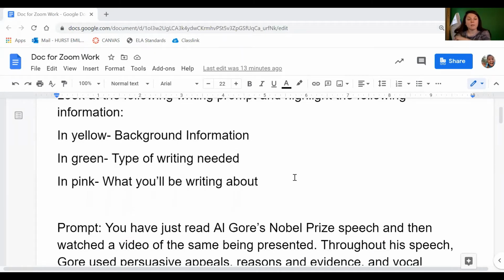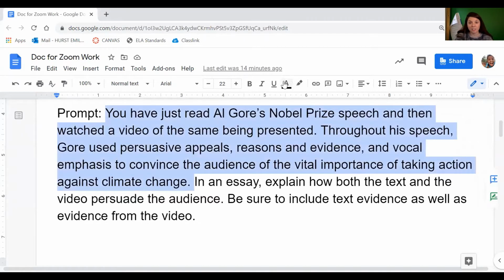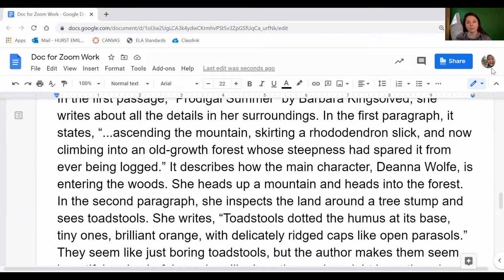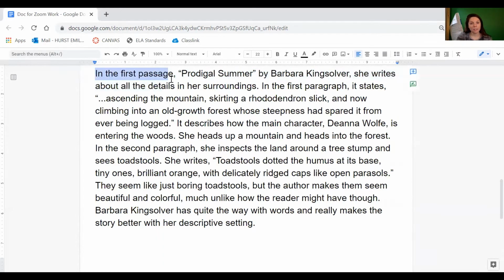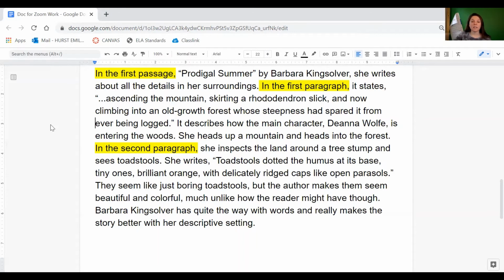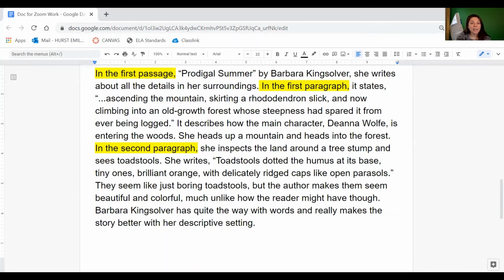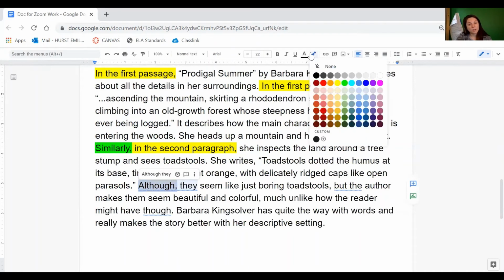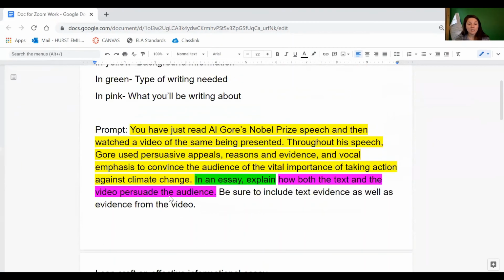7th Grade CDT Unit 7, Week 2, Day 5